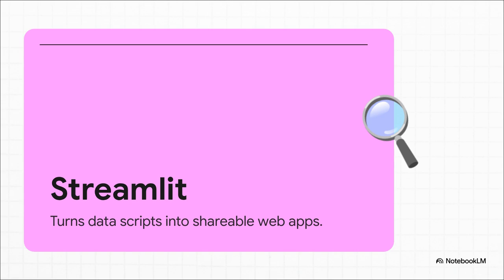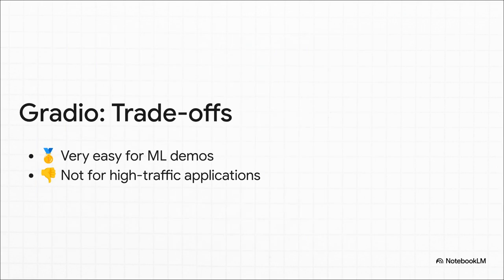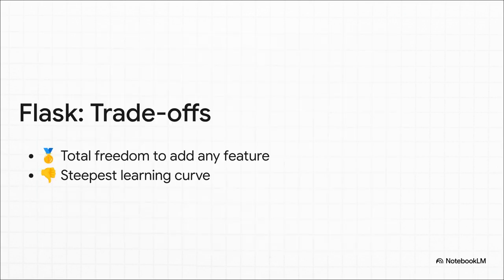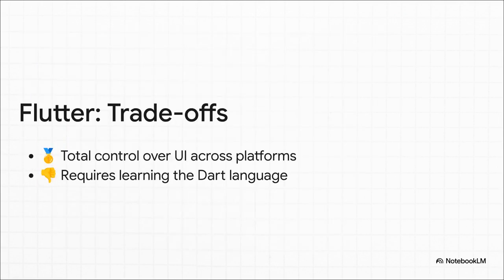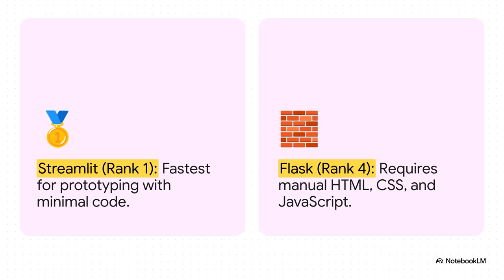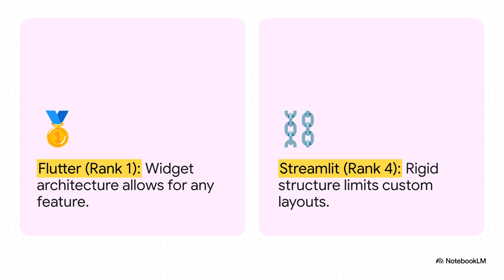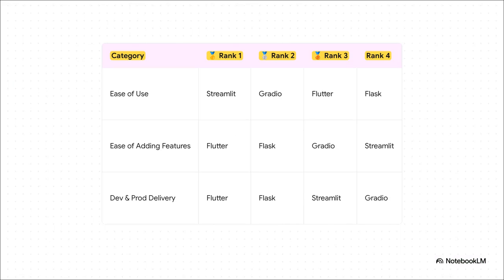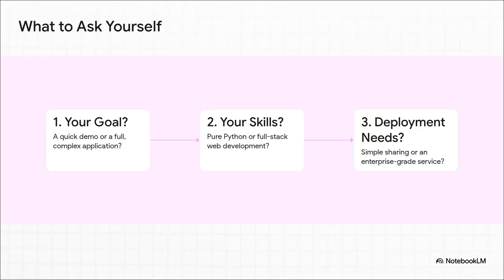Comparing Options for Python User Interface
a comparative analysis of four frontend development tools: Streamlit, Gradio, Flask, and Flutter. It ranks each tool across several key categories, including ease of use, flexibility in adding features, and suitability for development and production delivery. Each tool receives a detailed description outlining its primary advantages, limitations, and specific rankings within the evaluated criteria, ultimately providing guidance on their optimal use cases.